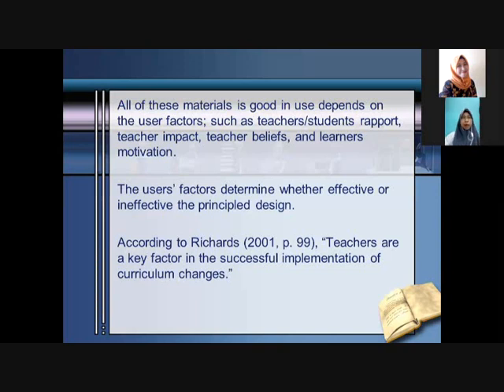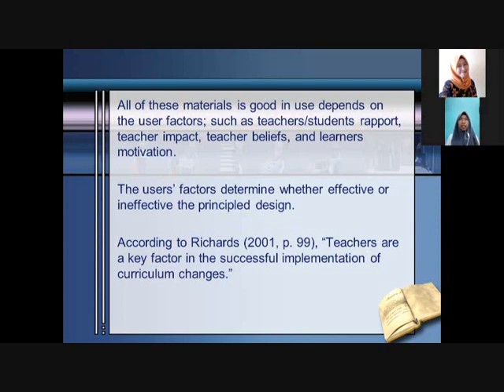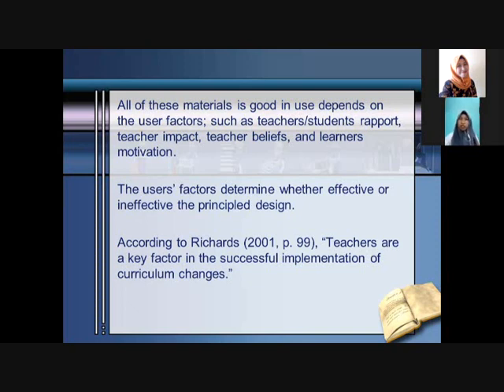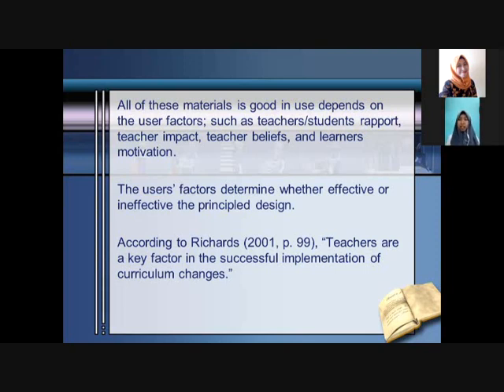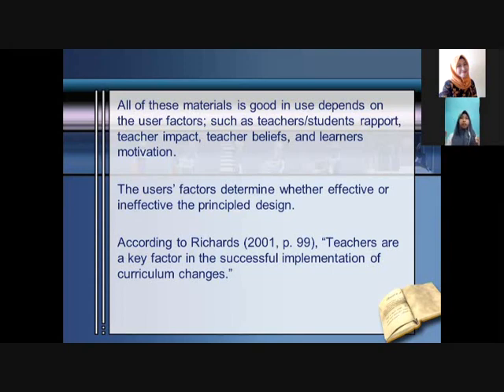Group 1 video presentation_Materials Development so Far and Issues in Materials Development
Course: English Teaching Material Development and Evaluation
Lecturer: Dr. Syafryadin, S.Pd., M.Pd.
University of Bengkulu

Students' Names:
Nandatul Faradila     A2B020001
Evi Sastra. S     A2B020012